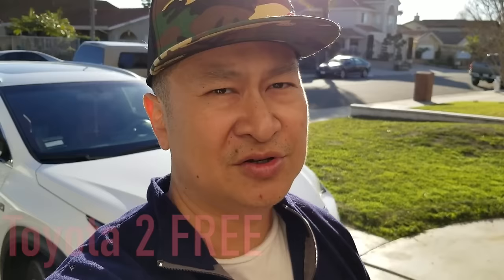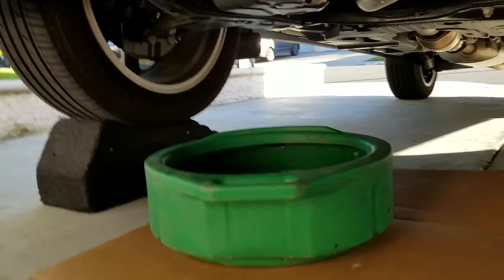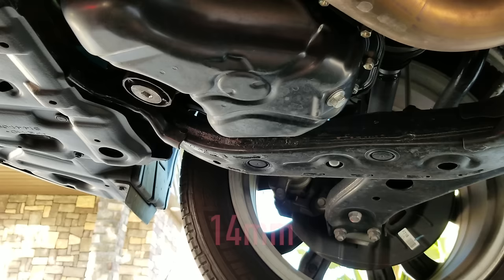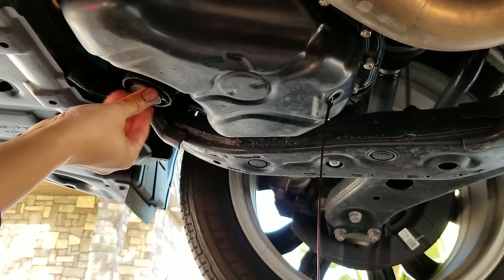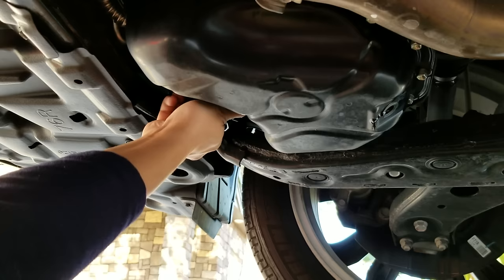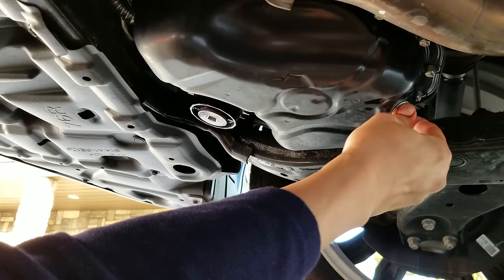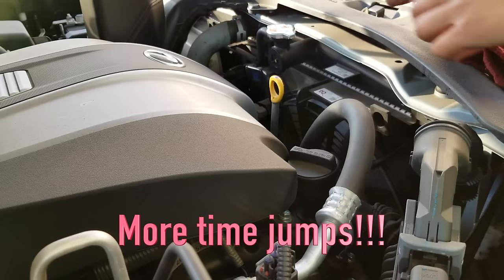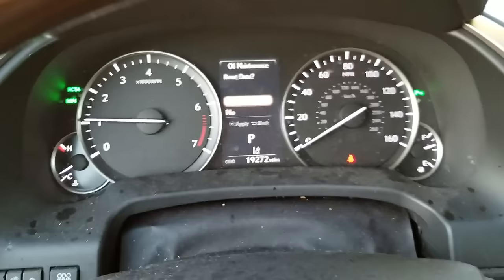Lexus RX350 Oil Change DIY 2016 2017 2018 2019 2020 2021 2022 models - Motivx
This video is about RX350 oil change. I was able to use the same oil, parts and tools that I use on my Toyota Tacoma. This makes life so much simpler!

It's lengthy as I wanted to cover all the steps of the oil change.

other stuff to buy...

can buy the above kit at Amazon too

3/8 inch socket set
Mobil 1 0w-20 synthetic qty 2
Toyota oil filter kit with oil pan washer qty 1 04152-YZZA1 Oil Filter and 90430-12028 Oil Drain Plug

you'll need an oil collector of sorts
funnel (narrow )
nitrile or rubber gloves
rags or paper towels
14mm socket+rachet and extension
pick or nail / tack could work. paperclip too

Oil pan drain plug torque: 40 Nm / 30 ft lbs
Oil filter cap torque: 25 Nm / 18 ft lbs
Oil filter drain plug torque: 13 Nm / 10 ft lbs

2016+ oil capacity...

5.8 quarts (5.5 liters) – with filter change, for vehicles with towing package
5.7 quarts (5.4 liters) – with filter change, for vehicles without towing package
5.6 quarts (5.3 liters) – without filter change

items used to produce this video:

DJI Ronis S gimbal
Samsung Galaxy S8+